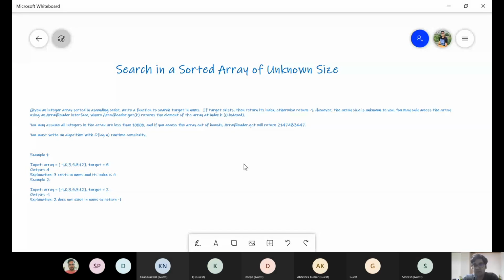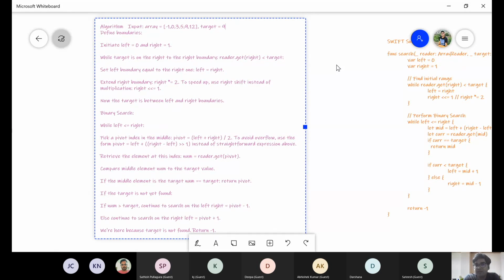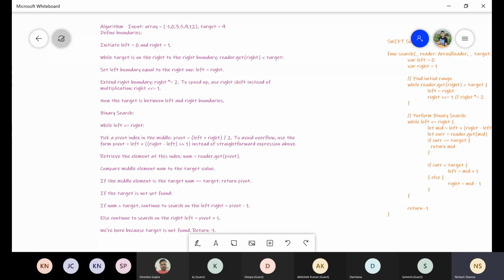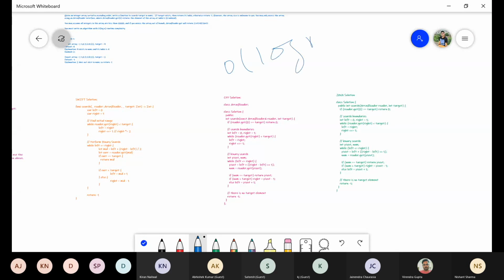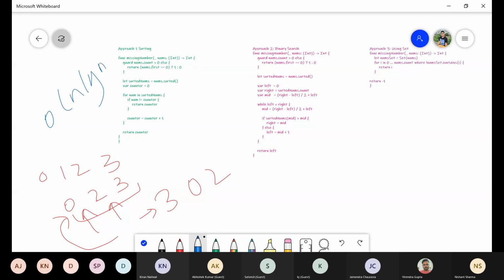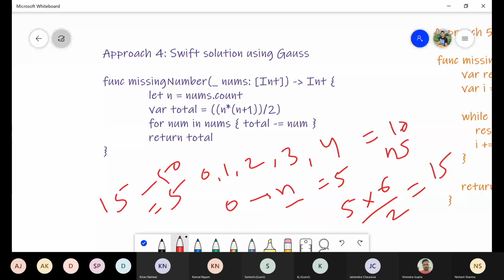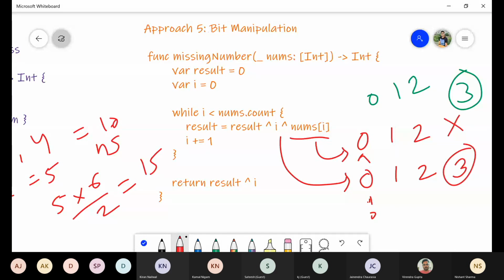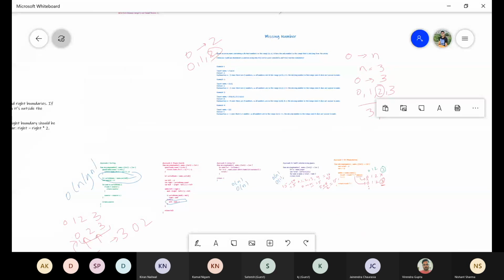9. Search in a Sorted Array of Unknown Size, Missing Number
We will discuss multiple approaches to solve Search in a Sorted Array of Unknown Size, Missing Number problem.